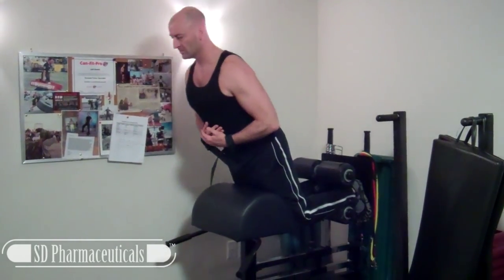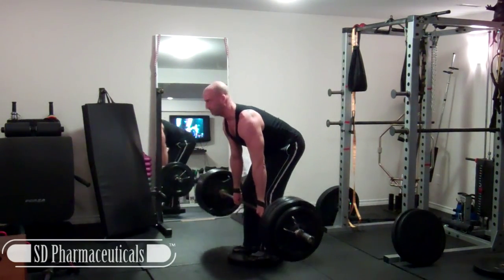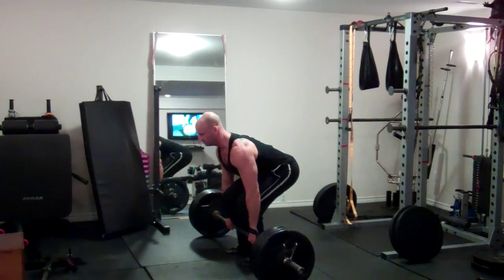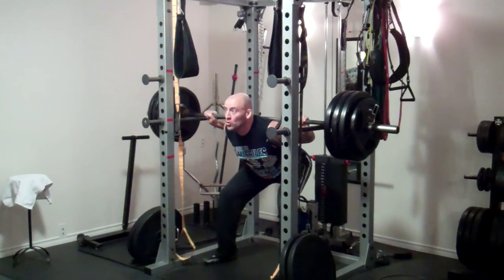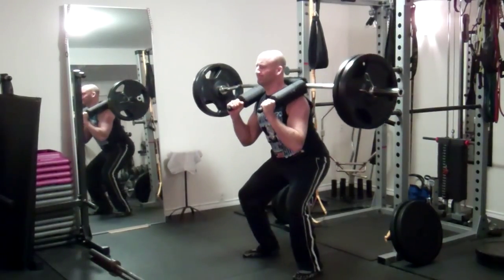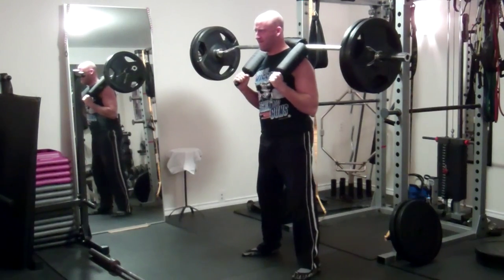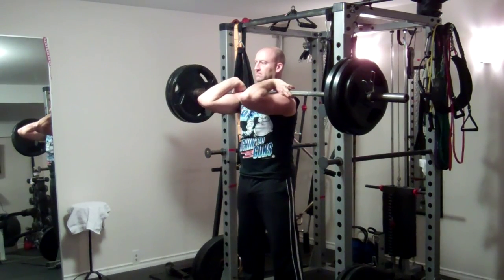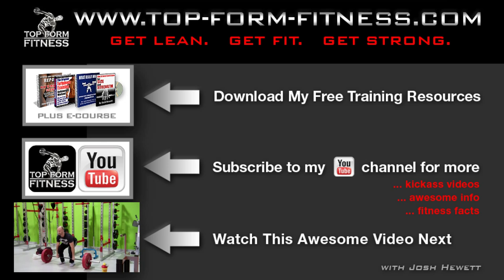Deadlift and Squat Variations - Lower Body Workouts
These are some squat and deadlift variations I've started including in my lower body workouts in my quest for a bigger deadlift. These were recommended to me by my friend, strength coach Craig Bongelli at True North Training Systems.

-deficit deadlifts
-paused knee deadlifts
-paused front squats
-safety squats
-bottoms up half squats
-front squat hold